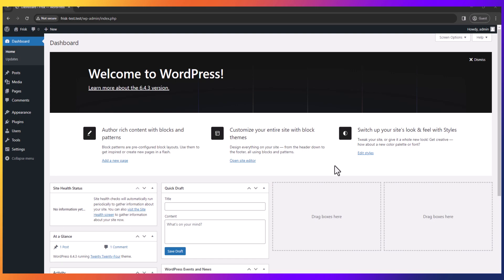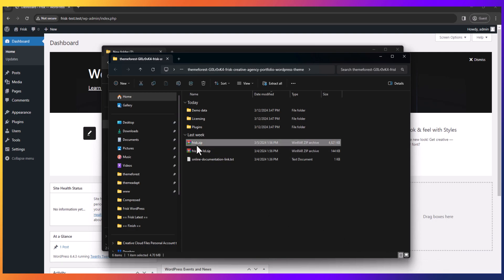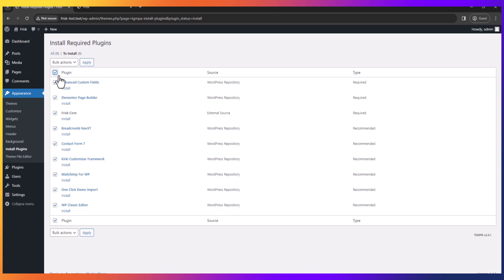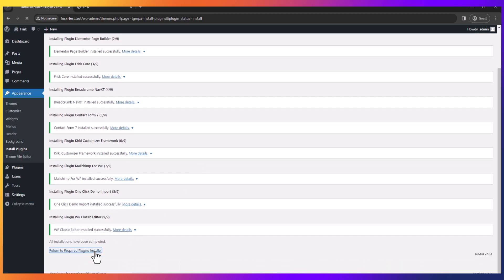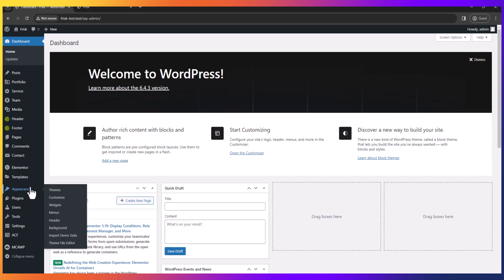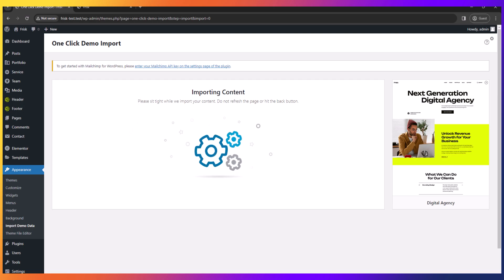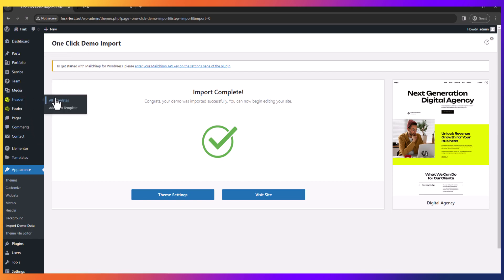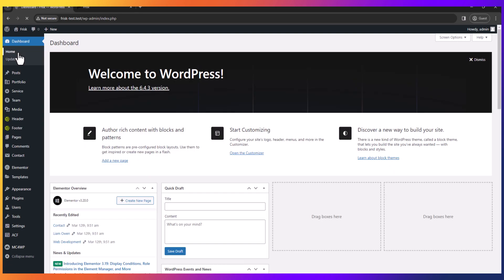How to upload Frisk Theme and Import Demo Data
Frisk is a premium, trendy, and modern WordPress Theme for Creative Agencies & Portfolio websites. In artistic and creative industries, having a portfolio is pretty much a requirement. Photographers, illustrators, graphic artists, calligraphers, artists, and artisans all use portfolios as a key way of marketing themselves. So it a very important to have an awesome portfolio. In this situation, Frisk is the perfect solution.